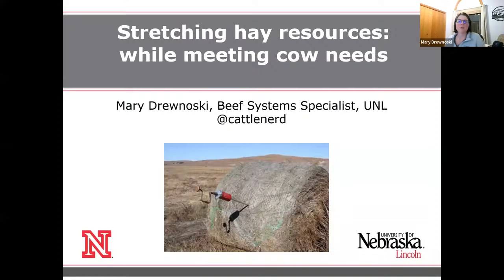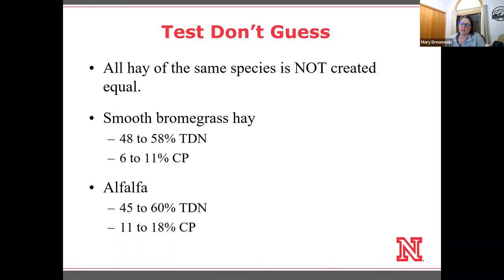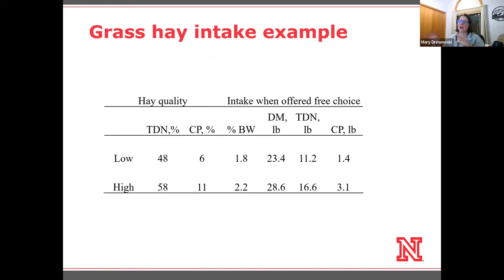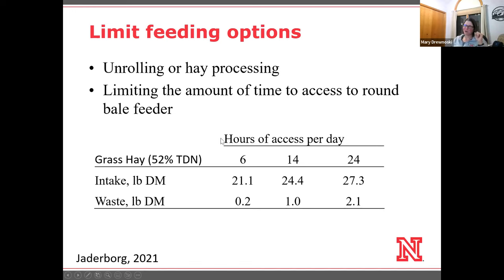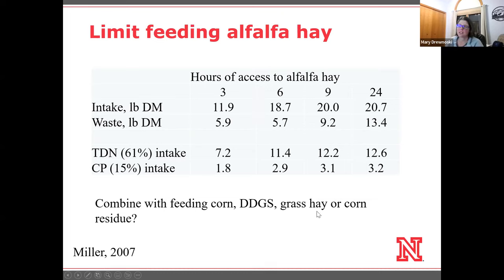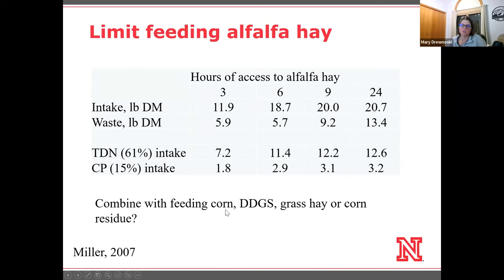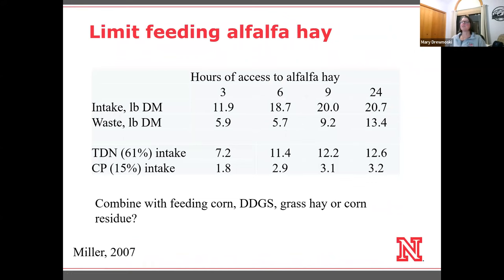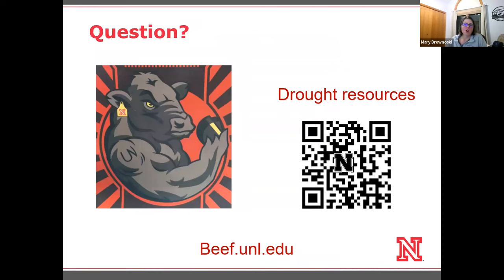Making the Most of Your Hay Supplies: Stretching Hay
How do you stretch the hay that you have to meet cow needs when you don’t have a feed truck? Mary Drewnoski discusses options to limit waste as well as limit hay intake in combination with supplementation to meet cow needs.

Want help with rations or decisions? The Nebraska Beef Extension team is happy to help